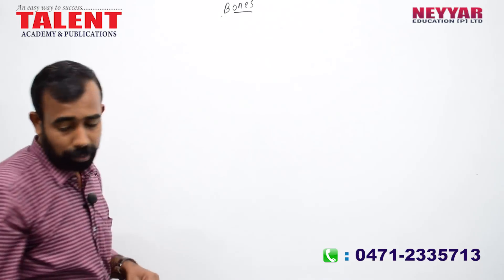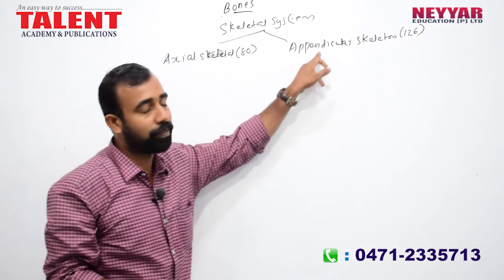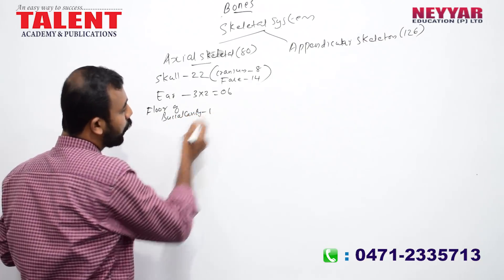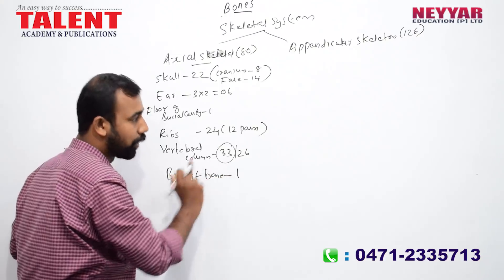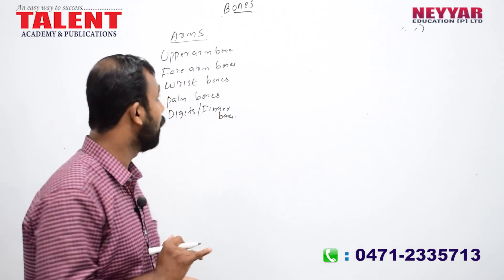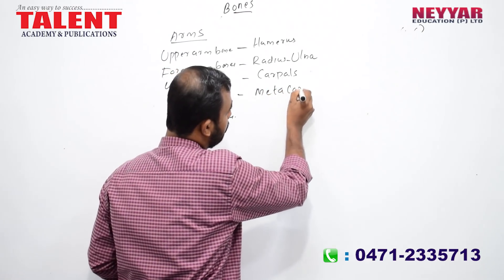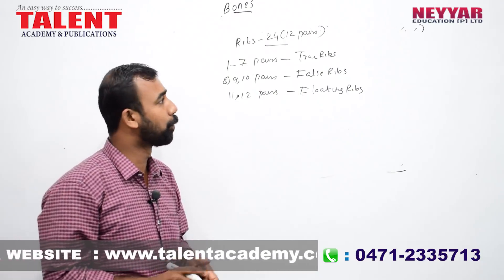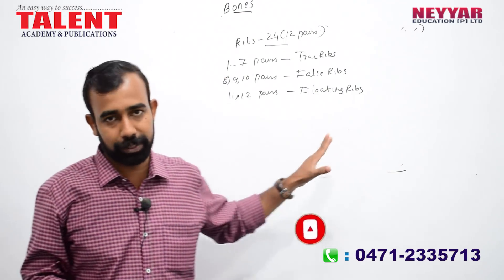Don't Loose Marks for Bone related Biology Questions | Kerala PSC | Secretariat Assistant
By watching this video one can assure 100 percent marks for kerala psc general science questions related to bones which is regularly repeated by kerala psc ssc upsc and rrb.

Class is handled by Dileep and our faculty starts the video by explaining, what are bones, what is name of the study that deals with bones, the mineral which is commonly found in bones, no of bones in human body whether it is an adult or a new born.

A Government Job Aspirant can't avoid this topic as most of the competive exams conducted by PSC, UPSC and in exams like Secretariat Assistant, Company Board Assistant, LDC 2019 regularly repeats questions from biology which is related bones.

The full video class on biology ends with topics related to bones in which psc regularly ask questions like the bones in thighs, ribs and ears.

കമ്പനി ബോർഡ് - അസിസ്റ്റന്റ് ഗ്രേഡ് പരീക്ഷയ്ക്കായി തയ്യാറെടുക്കുന്ന വിദ്യാർത്ഥികൾക്കായി പരീക്ഷയിൽ ചോദിക്കാൻ ഏറ്റവും സാധ്യത ഉള്ള ചോദ്യങ്ങൾ ഉൾപ്പെടുത്തി TalentAcademy യുടെ Expert Panel തയ്യാറാക്കിയ സൗജന്യ മാതൃകാ പരീക്ഷ.